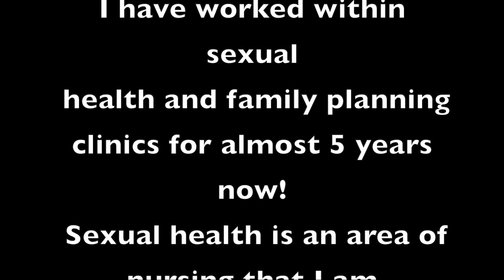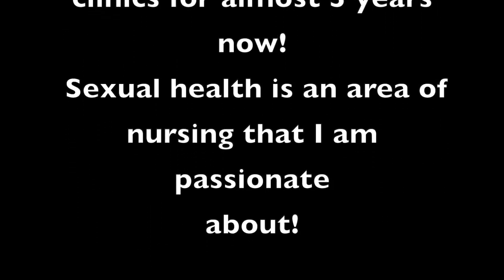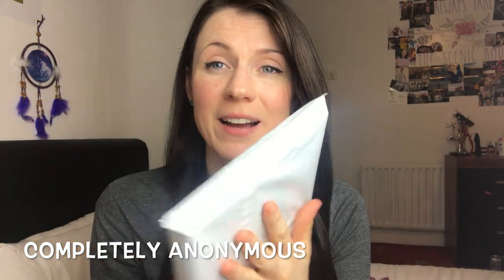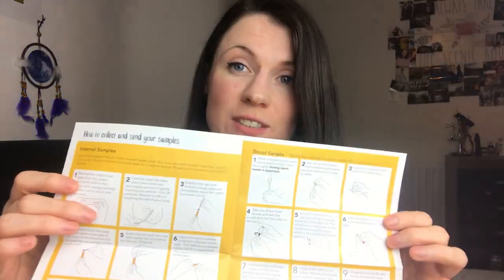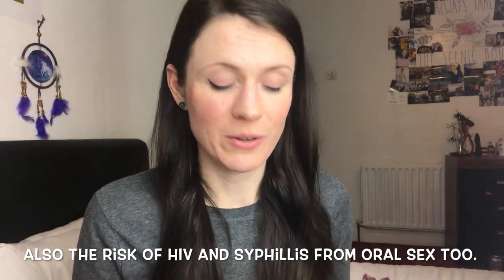Let's Talk Sexual Health - Home Self Testing Kits | Nursing Student UK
Let's Talk Sexual Health - Home Self Testing Kits | Nursing Student UK. Part 1 - Doing self testing from the comfort of your own home for sexually transmitted infections.

* I have just finished my second year as an adult nursing student at Birmingham City University.
* Fab stuff ambassador, GP nursing student ambassador, Student Academic Leader, Hello My Name is Campaigner, High Achievers Recognition Scheme (HARS) Scholar, Health Editor of the magazine for Birmingham City University (BCU) Vlogger for BCU and one of the original members if The Student Nurse Project.
* I have just teamed up with some amazing people to be part of 'Project GIVE' Check out the Facebook page and give us a huge follow and support.
* Passionate about GP nursing and primary care.